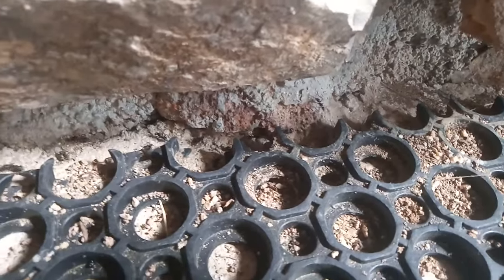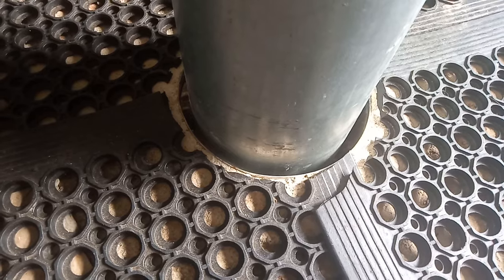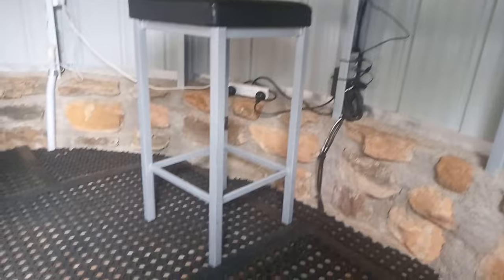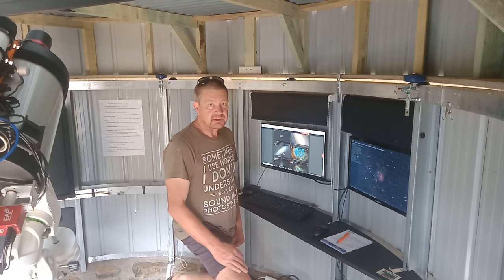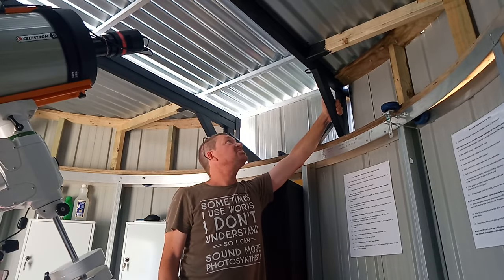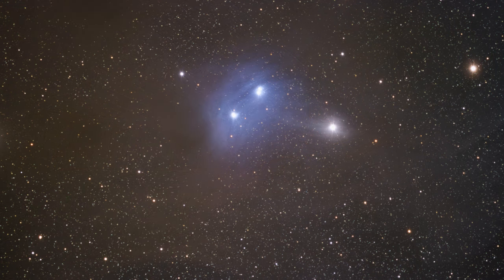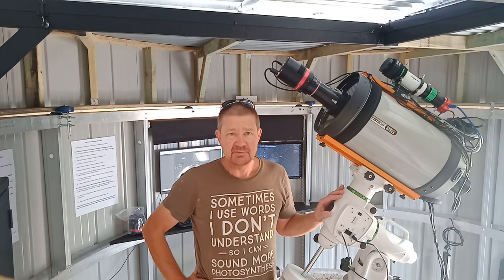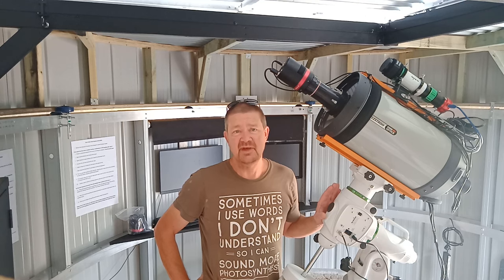Observatory tour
A tour of my home made observatory